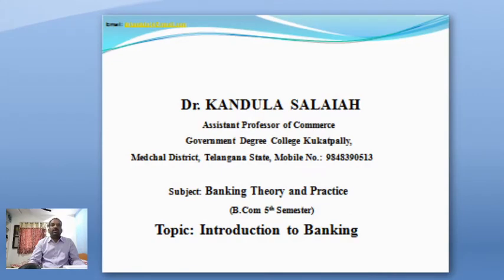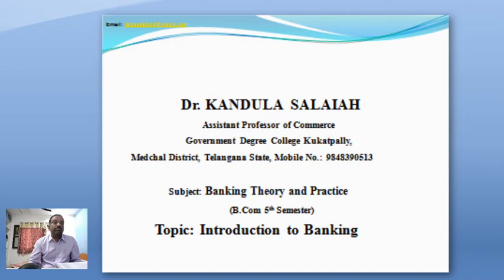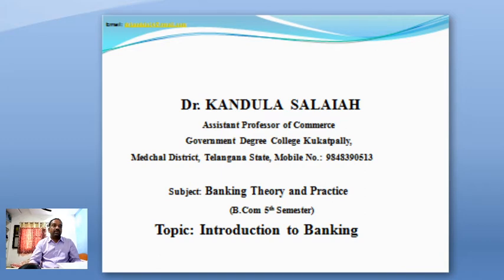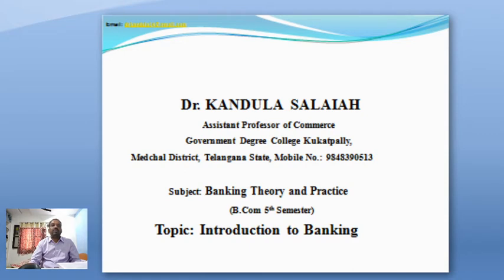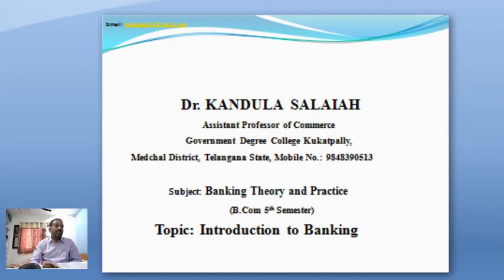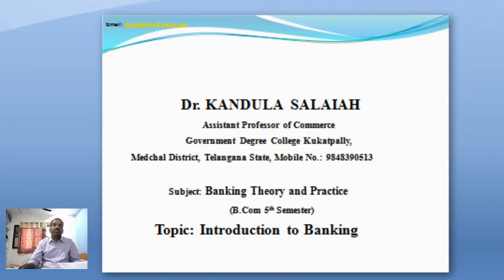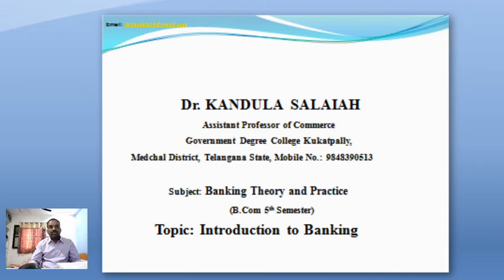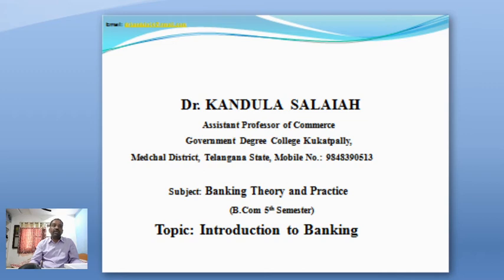Banking Theory and Practice Class - I By Dr. KANDULA SALAIAH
BTP Subject for B.Com Students